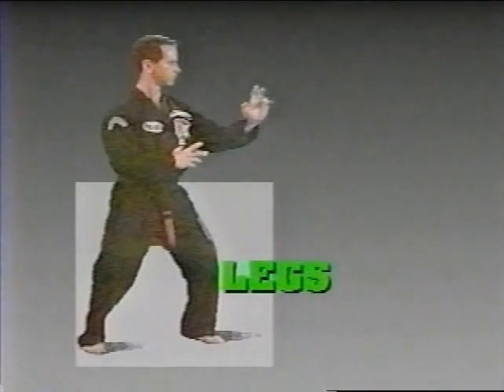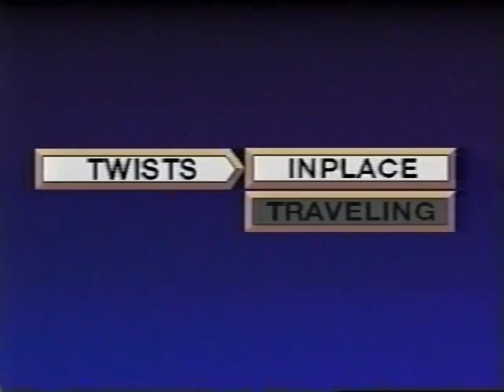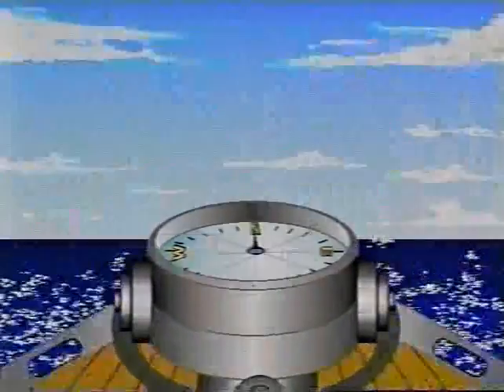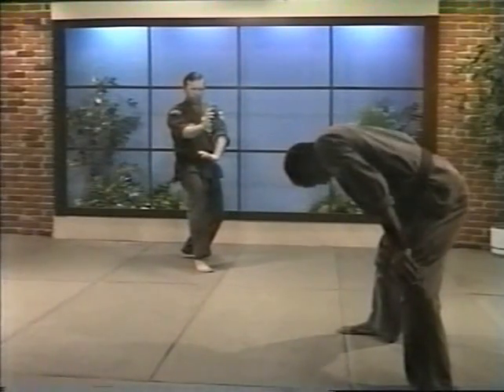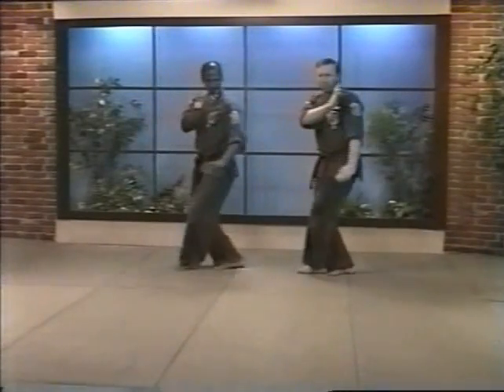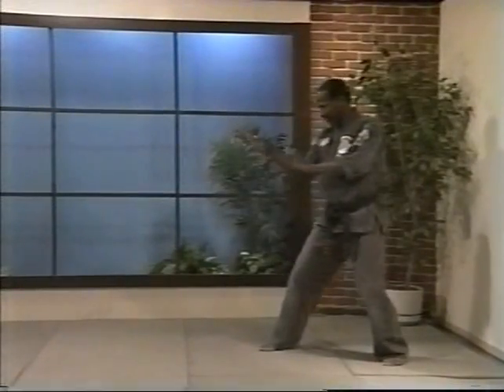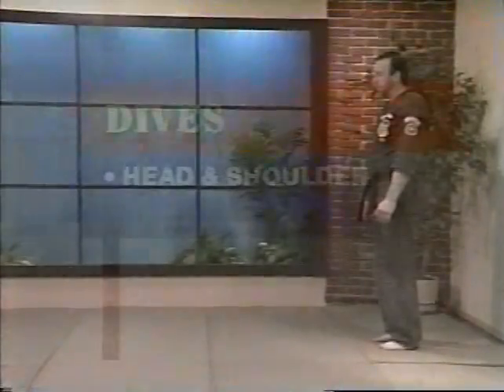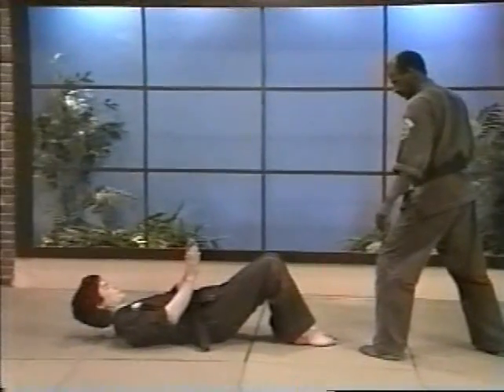Kenpo Karate Ed Parker American Kenpo Sophisticated Basics Vol 2